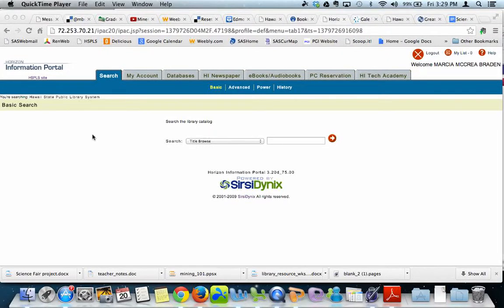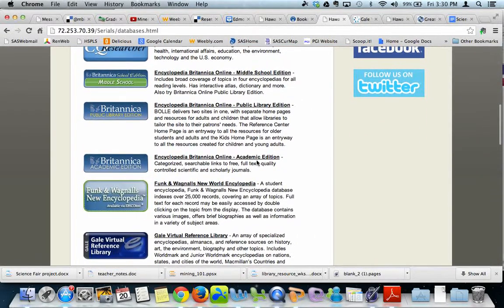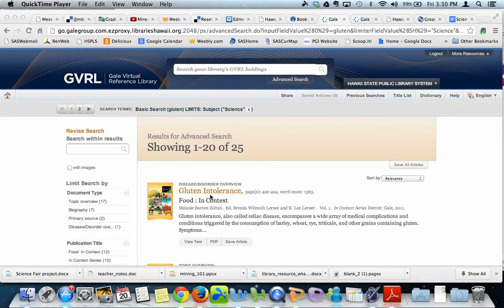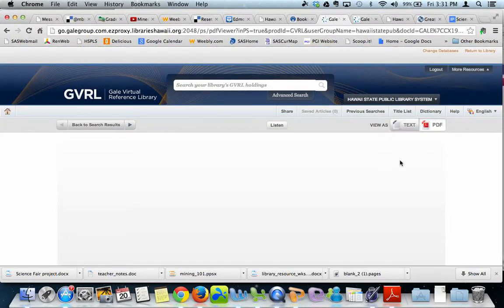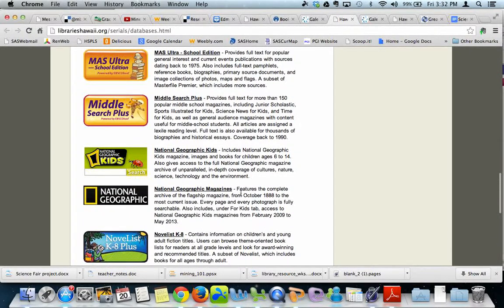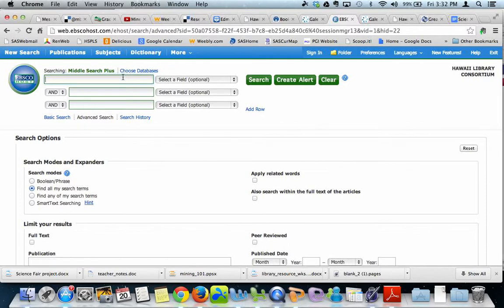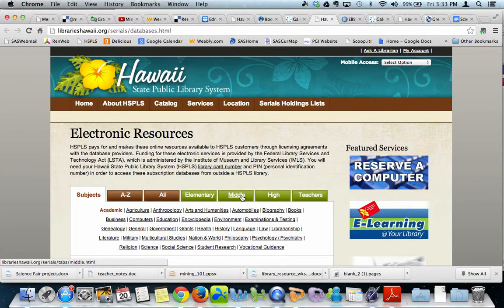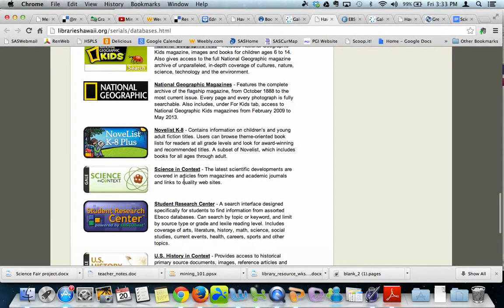Using Databases at the HSPLS